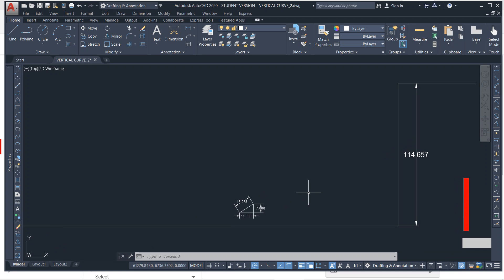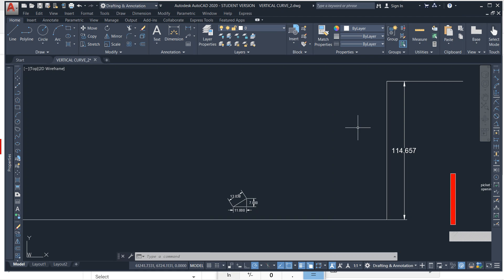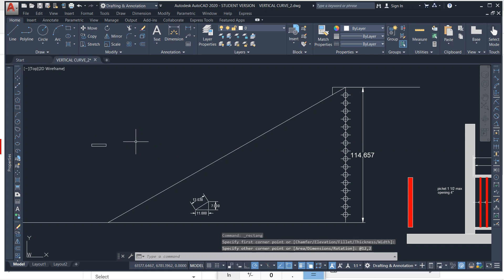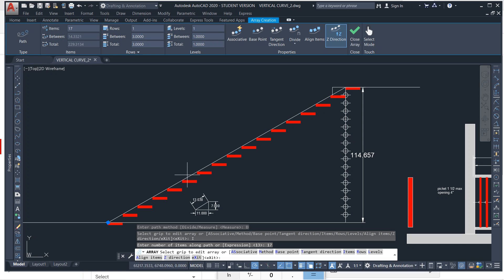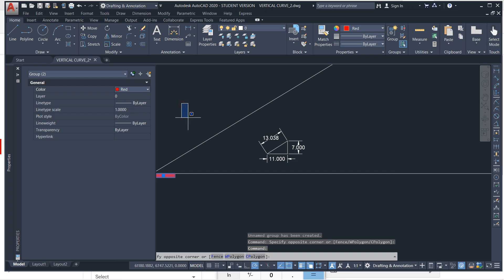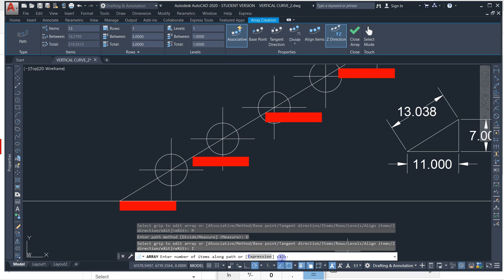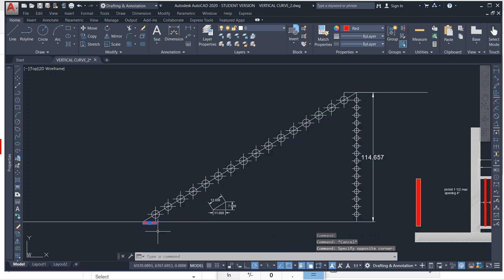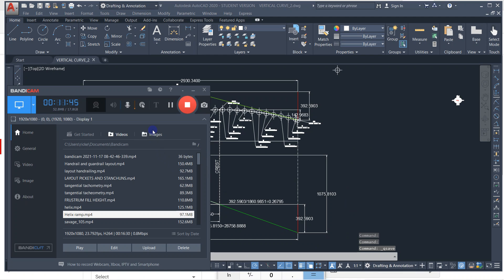Stair tread layout in AutoCad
How to layout stair treads in AutoCad